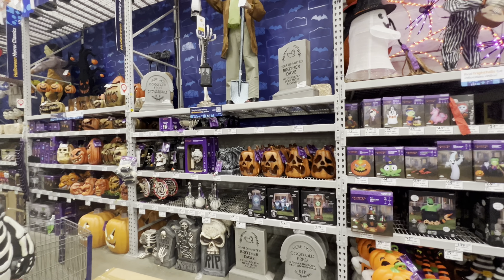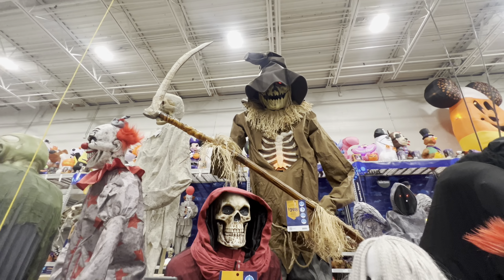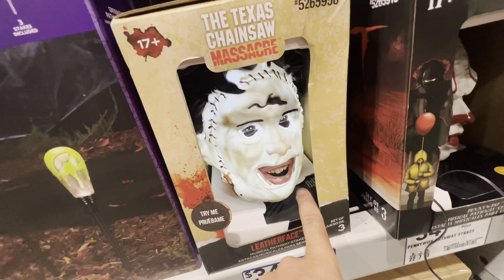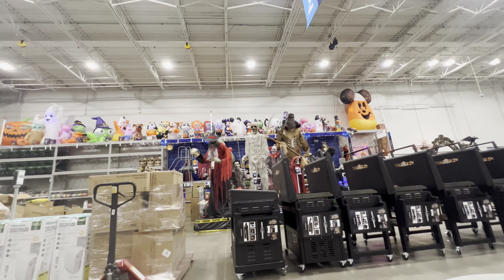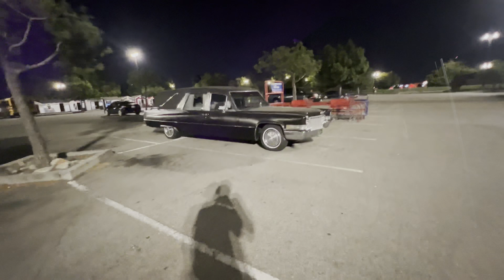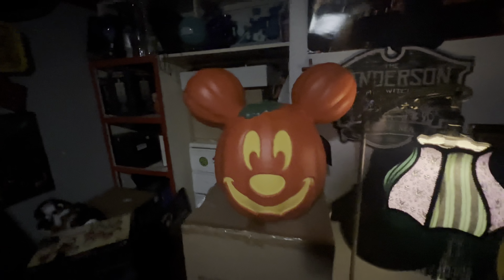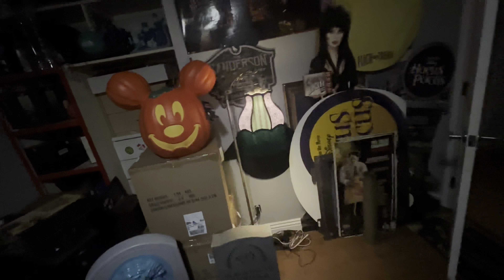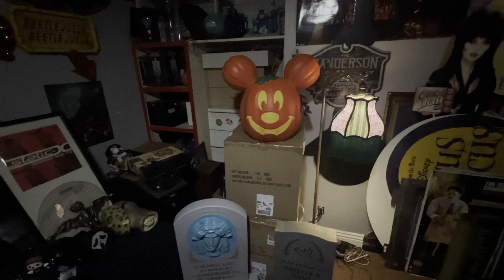Lowe’s Halloween 2023 full walkthrough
Lamp by deadly darlings nightshades

Summer spooky nights next event on august 19th, 3-10pm at the Pierre baine winery in Rancho Cucamonga